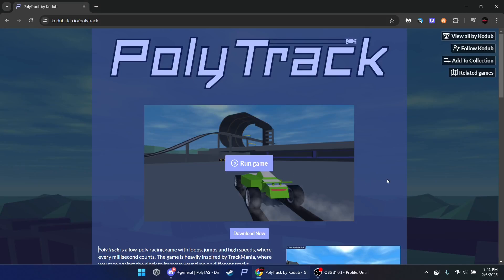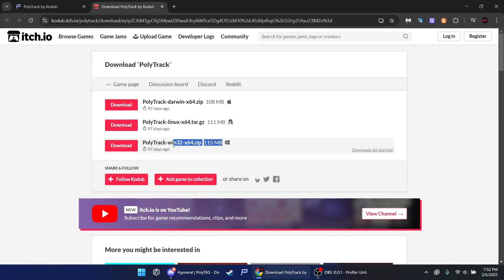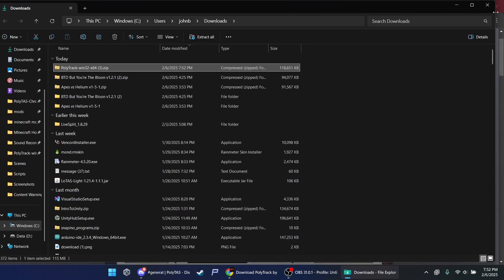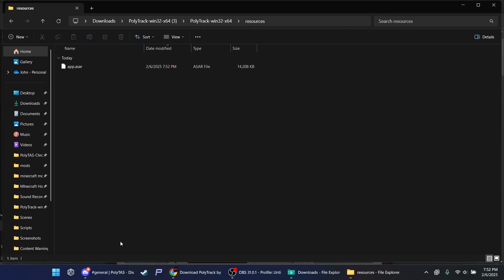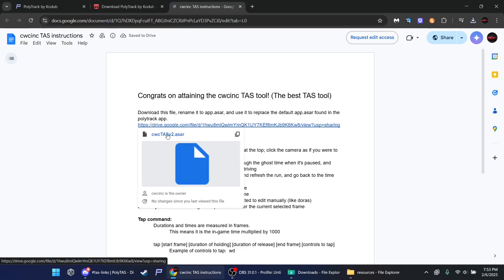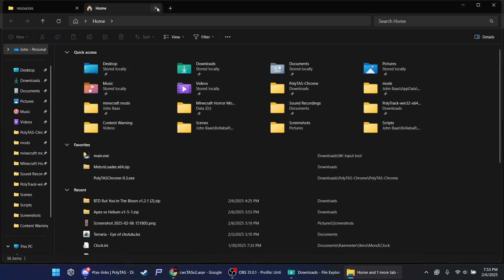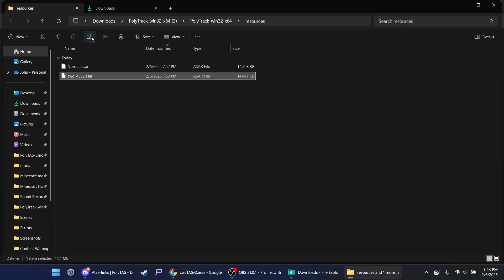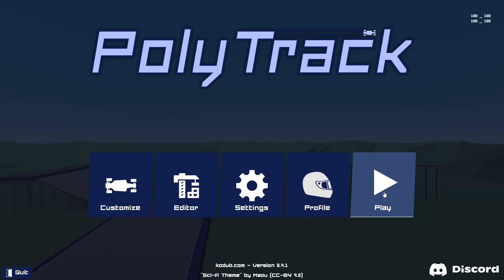Polytrack tas download guide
Link ⬆️
Tas download ⬆️